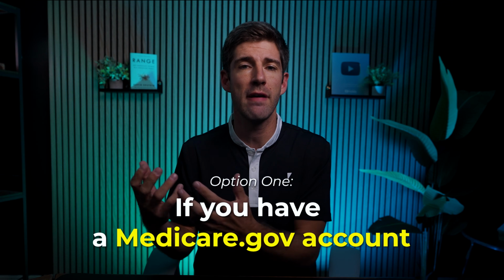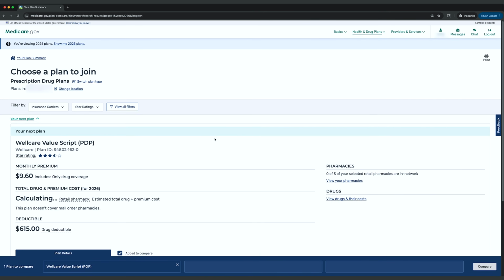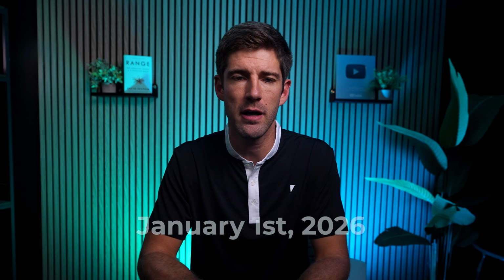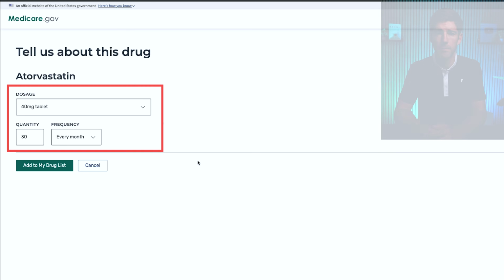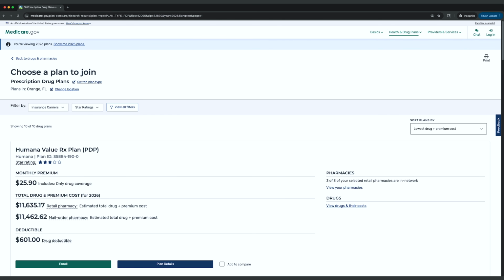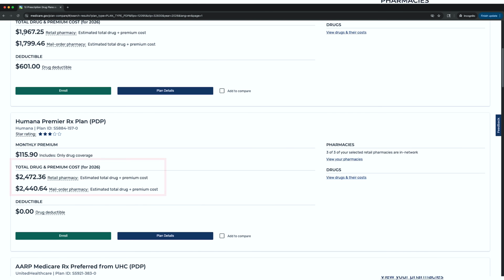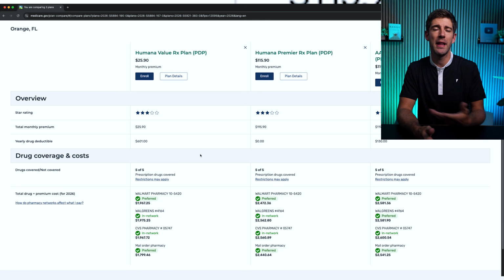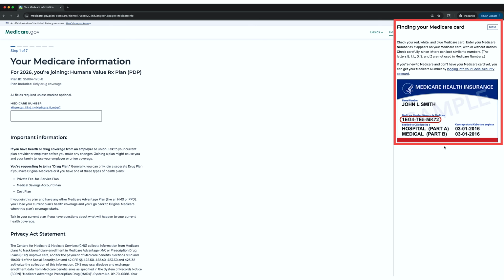Medicare.gov Part D Drug Plan Tutorial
The Medicare Annual Enrollment Period is here! From October 15th to December 7th, you have a chance to review and change your Medicare Part D (prescription drug) plan — and choosing the right plan could save you hundreds of dollars in 2026.

In this video, Erik Soderborg from The Retirement Nerds shows you exactly how to compare plans and find the lowest-cost Medicare Part D drug plan for 2026 — using the official Medicare.gov Plan Finder.

✅ You'll learn:
How to use the Medicare Plan Finder tool step-by-step
How to input your medications correctly
What to look for when comparing plans (not just premiums!)
How to avoid plans that look cheap but cost you more
How to enroll in the best plan for your specific drug needs

Whether you're new to Medicare or reviewing your coverage for 2026, this tutorial will walk you through the process with clarity and confidence.

⏰ TIME CODES ⏰
0:00 Start of AEP
1:11 Important Disclaimer
2:22 You Have a Medicare.gov Account
6:34 You Do NOT Have a Medicare.gov Account
13:09 Comparing Plans
17:40 Finalizing Enrollment
19:11 Formulary Exceptions
20:33 Don't Procrastinate